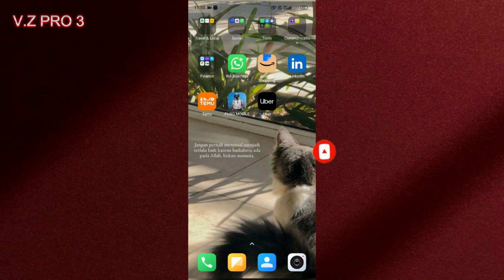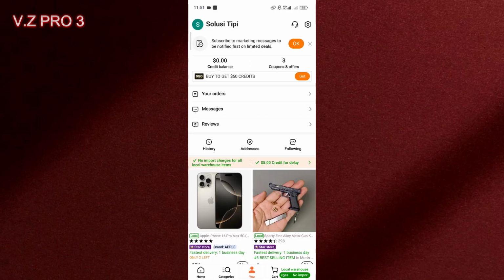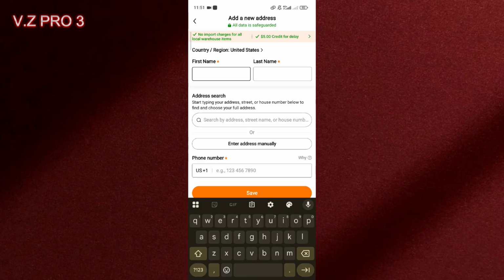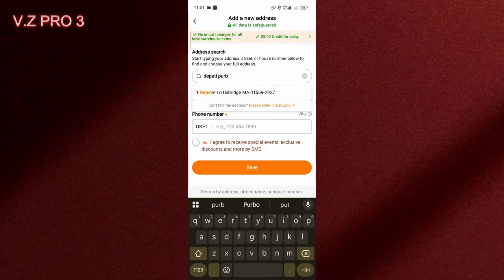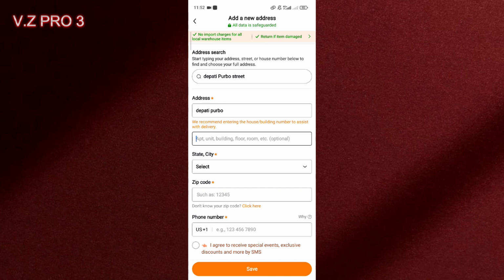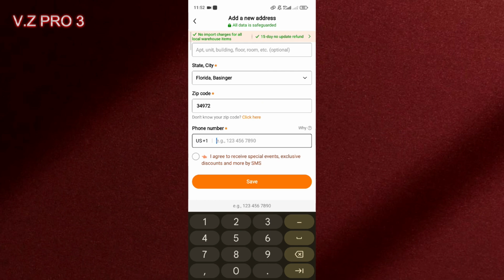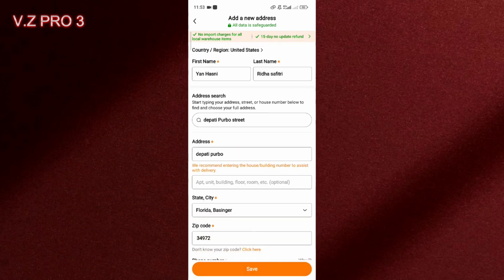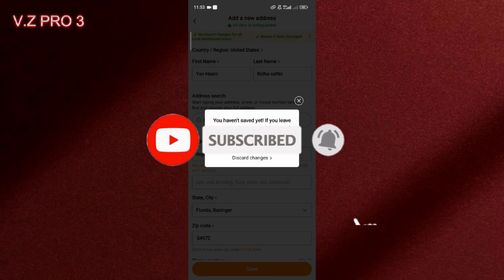How to Add Address on Temu App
To change your address on Temu, start by logging into your Temu account on the app or website. Then, head to your account settings where you can find the shipping or address section. Here, you can add, delete, or update your addresses.

Remember, it’s crucial to ensure your new address is correct to avoid any delivery issues. You can usually edit or change the address before finalizing your order too, just in case you forgot to update it earlier.